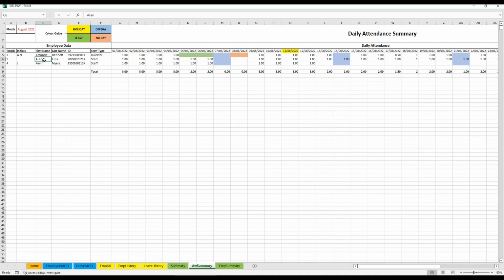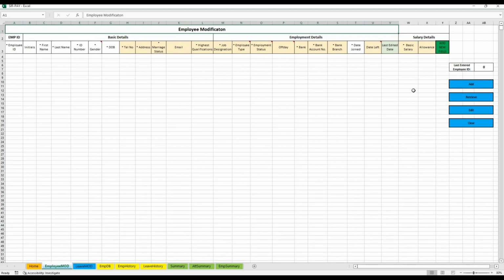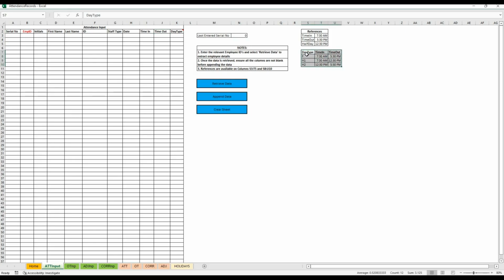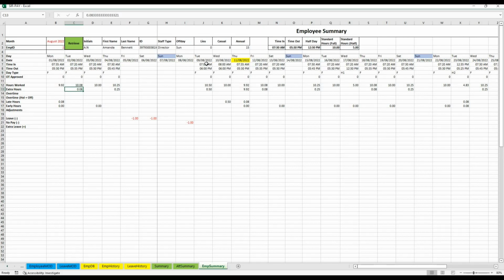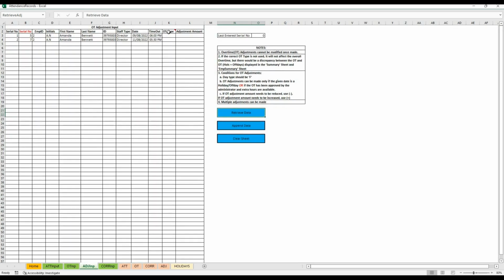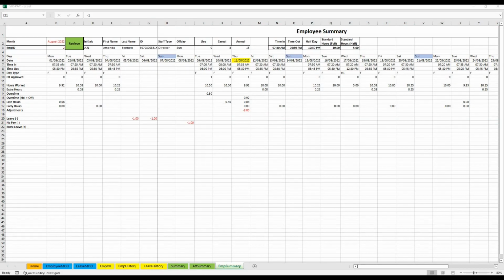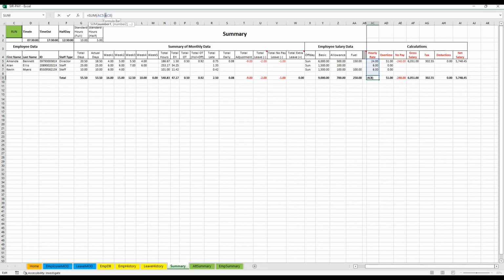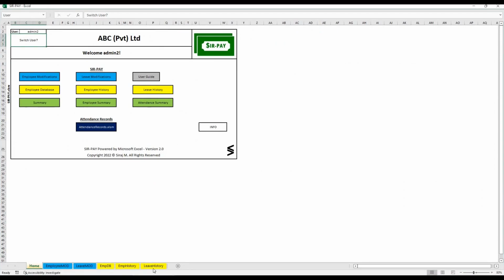SIR-PAY | A Payroll/HR Management System based on MS Excel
A free MS Excel based Payroll/HR management system to monitor the performance of your employees and calculating their net salary.

🔴Time Stamp
0:00 - 0:50 Introduction
0:50 - 2:15 Setting up SIR-PAY
2:15 - 5:00 Adding Employees & Leave
5:00 - 5:38 Introduction to AttendanceRecords
5:38 - 6:15 Adding Holidays to the system
6:15 - 8:25 Adding Employee Attendance
8:25 - 11:18 Running Employee Summary & demonstrating the attendance pattern
11:18 - 13:00 Claiming Overtime
13:00 - 14:42 Adjusting Overtime
14:42 - 16:12 Making Corrections to the system
16:12 - 16:55 Late hours, early hours and leave from EmpSummary worksheet
16:55 - 17:58 Data Retrieval
17:58 - 20:13 Detailed Monthly Summary
20:13 - 21:20 Detailed Monthly Attendance
21:20 - 21:35 Modify Time In & Time Out
21:34 - 23:15 Add New user and modifying User access
23:15 - 23:32 Enjoy the new workbook & Subscribe

🔴 Features
✅ Employee Management
✅ Attendance and Overtime management
✅ Employee Performance report
✅ Detailed Monthly Performance report
✅ Detailed breakup of Employee Attendance
✅ Customisable Employee Database
✅ Customisable Salary worksheet
✅ User Management
✅ Grant User Access to certain WorkSheets

✅ ITS FREE!

Building & updating these systems take time & effort. If you have found these projects useful, please take a minute to help support the page by donating a coffee :)

🔴 Other Free Excel Games & Random Applications
Tetris Racing:

 • Tetris Racing (Th...
Master Mind (Code Breaker):

 • MasterMind (Code ...
Battleships | Destroy Enemy Fleet (Player Vs PC)  :

 • Battleships | Des...
Shuffle the Tiles(Sliding Puzzle):

 • Shuffle the Tiles...
Tic Tac Toe (Noughts & Crosses):

 • Tic Tac Toe (Noug...
Plinko! :

 • Plinko! - Free Ex...
to download these games